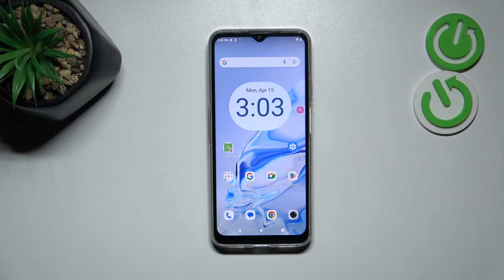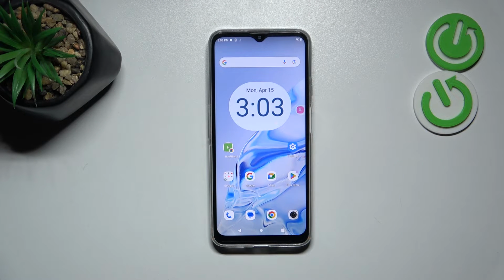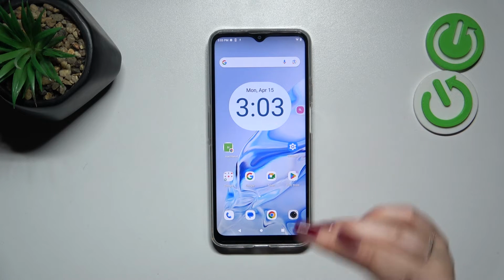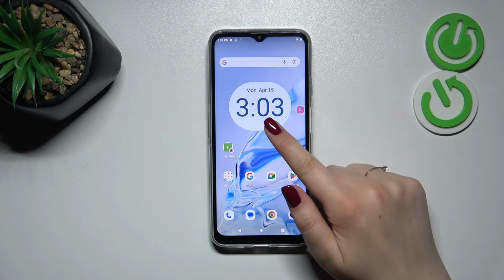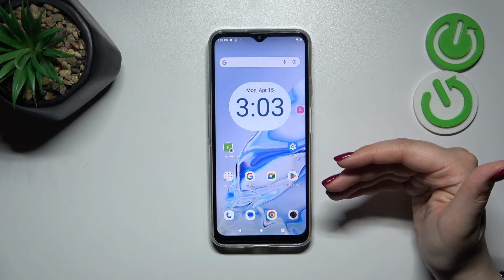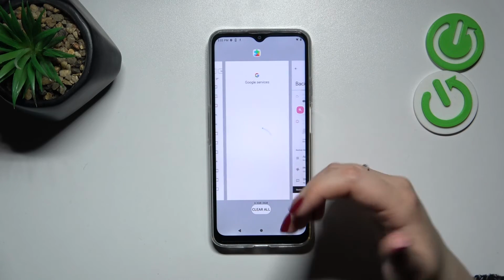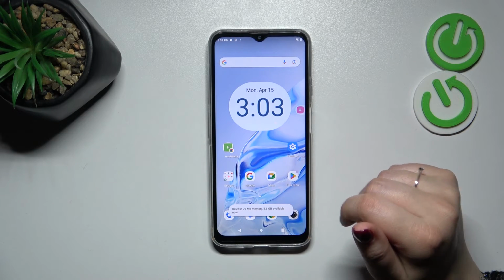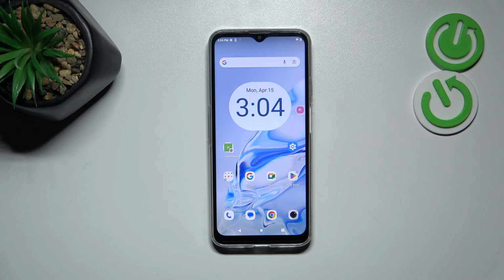How to Close All Running Apps on CUBOT Note 50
Maximize your CUBOT Note 50 smartphone's performance with this tutorial on closing all background active apps. Learn how to efficiently manage your device's resources by ending background processes and freeing up memory. Whether you're looking to boost speed, save battery life, or troubleshoot app issues, we'll guide you through the process step-by-step. Optimize your smartphone experience and keep your device running smoothly with this valuable tutorial!

How to close all background active apps on CUBOT Note 50? How to turn off all background running apps on CUBOT Note 50? How to clear the RAM cache on CUBOT Note 50?